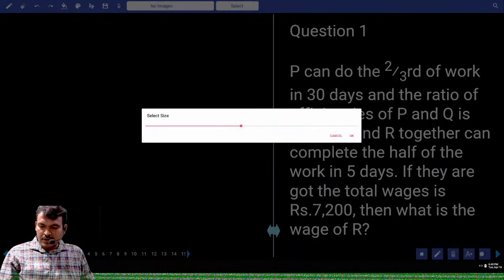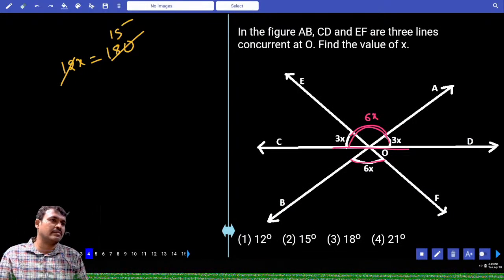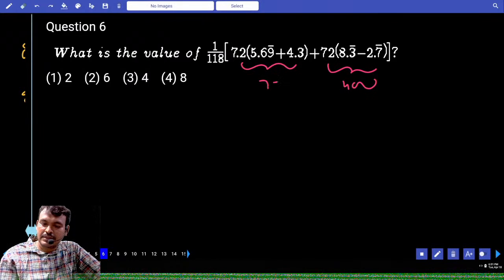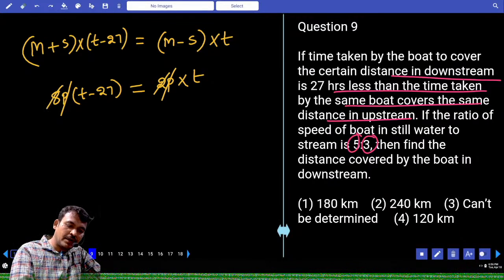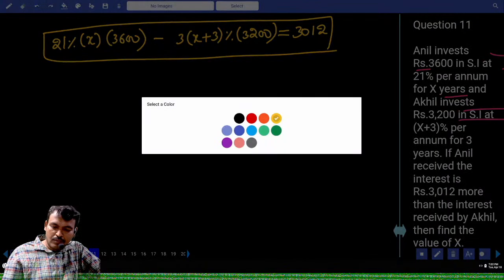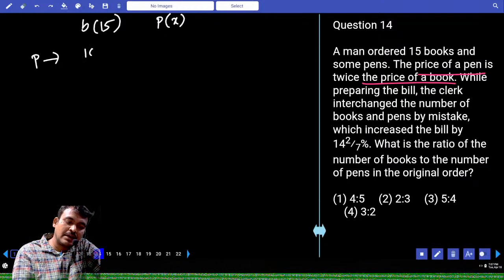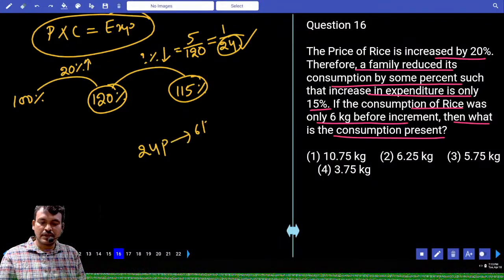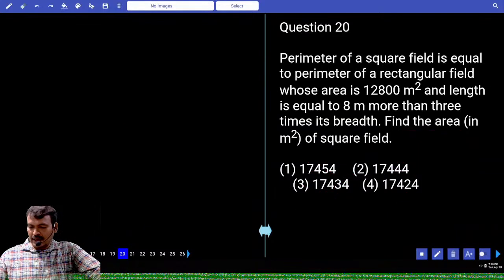SSC MTS TIER 1 MOCK TEST NO- 58 | MATHS PRACTICE SET WITH QUESTIONS, TRICKS & SHORTCUTS